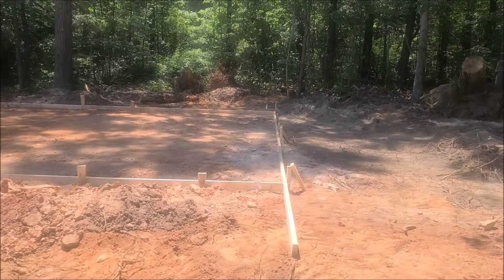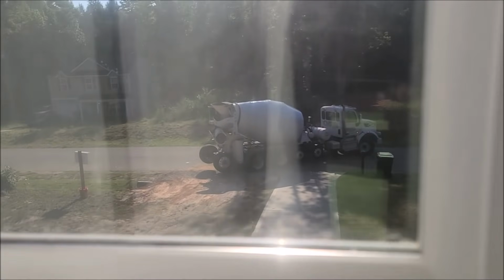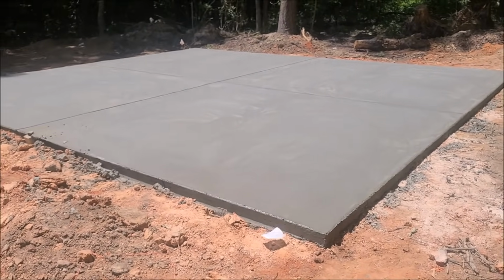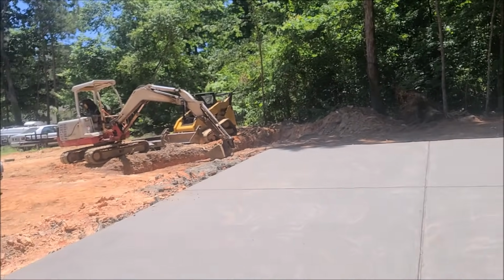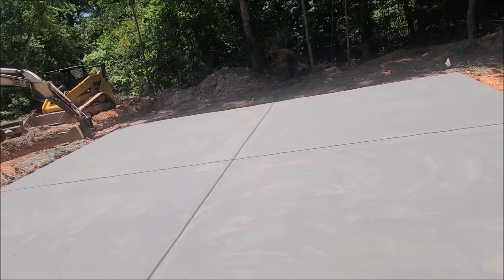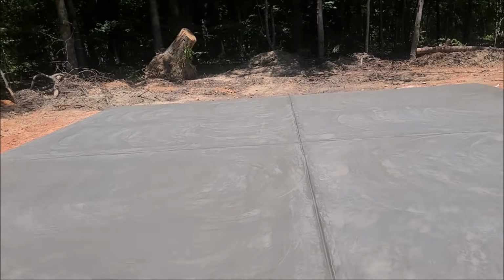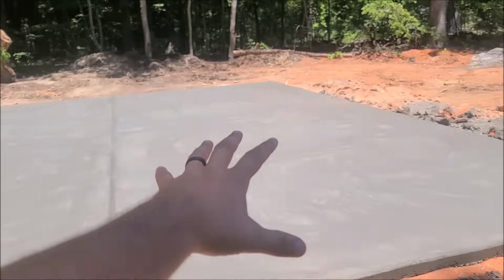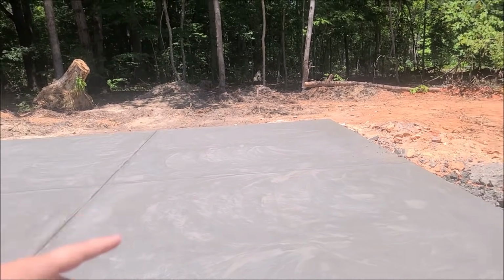Building Garage for Bitcoin Mining Part 6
Building a Detached Garage for Bitcoin Mining